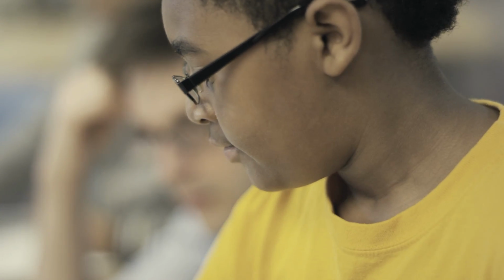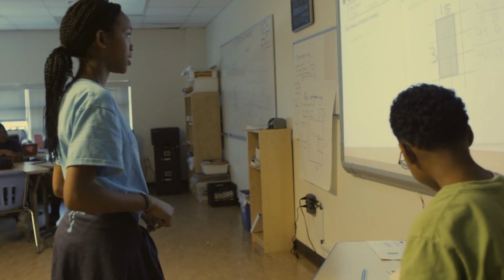Bill Day: Facilitating Math Learning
There’s not a lot of role models in math and science fields
who look like William Day’s students. But Day wants his students “to see themselves as legitimate practitioners of mathematics.” Rather than a series of abstract ideas, Day’s students see math as something relevant to their identities. Day puts his students at the front of the class. Students take turns running the class where, on a good day, Day acts more as a manager than lecturer. Students are positioned as the “sources of mathematical knowledge.” And soon they see in themselves the math practitioners they’re becoming.